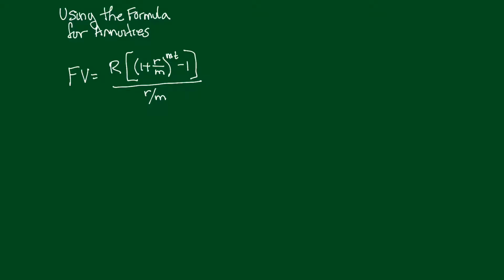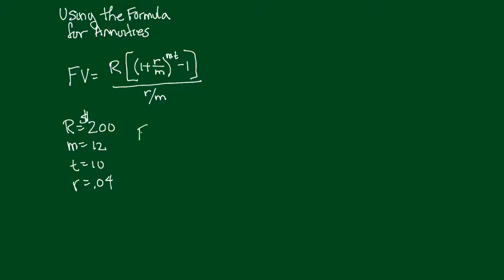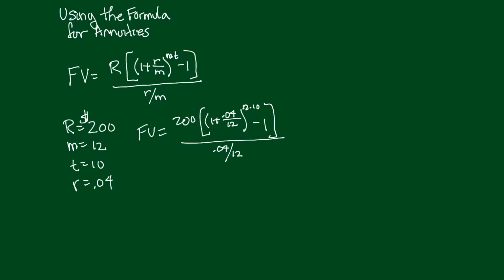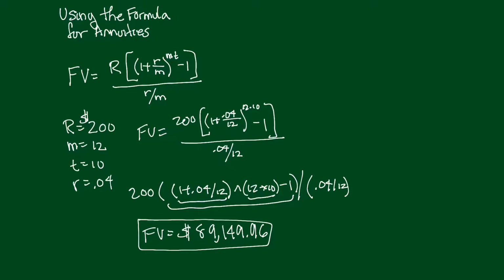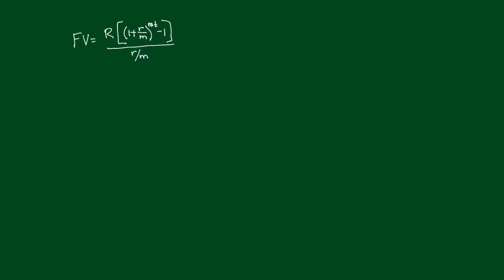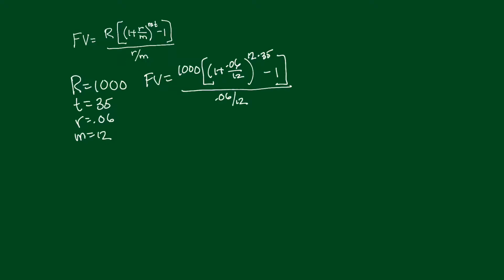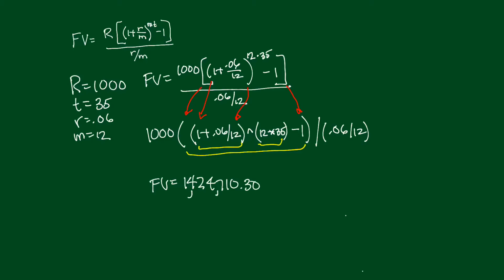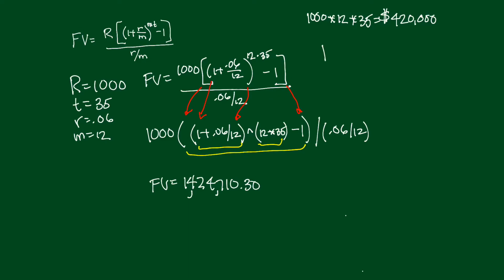Section 10.2 - Using the Formula for Annuities